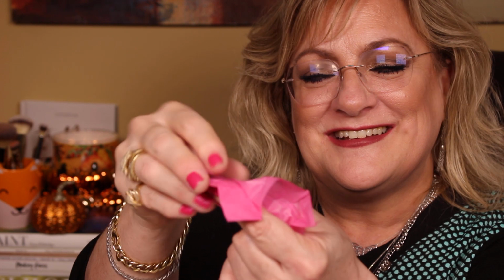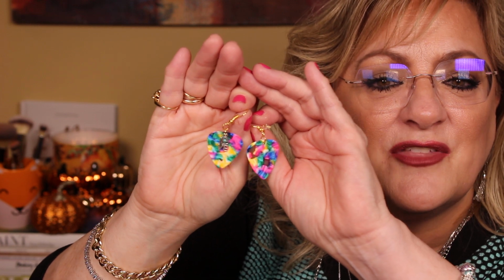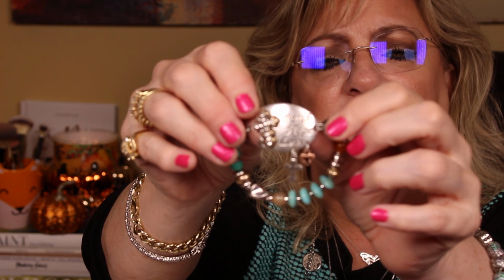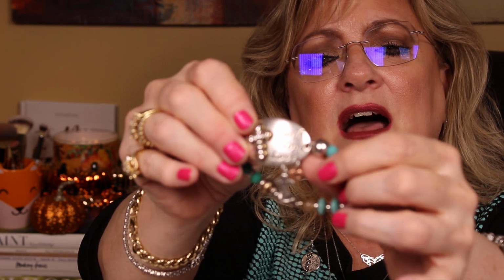HALLOWEEN SEASON THOUGHTS[PART 2] & UNBOXING OF A GIFT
HALLOWEEN SEASON THOUGHTS AND UNBOXING OF A GIFT[which mostly is on Part 2]. I HAVE SOME THOUGHTS TO SHARE ON HALLOWEEN AND THE FALL SEASON...COME AND SHARE WITH ME...